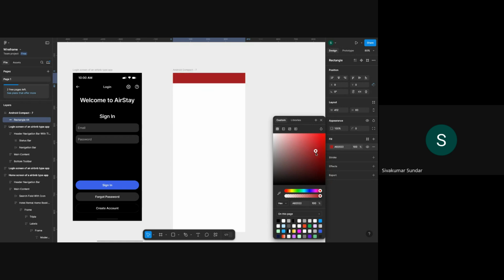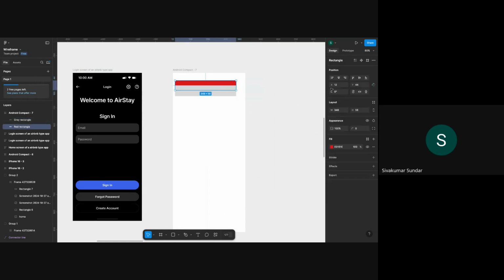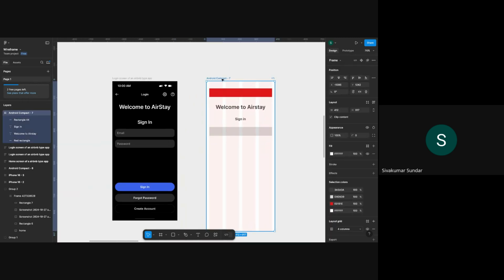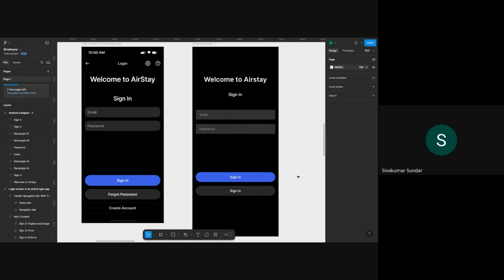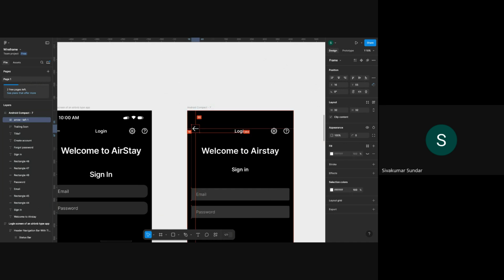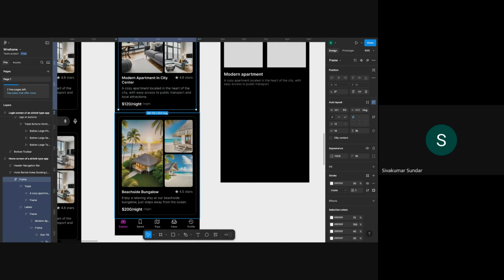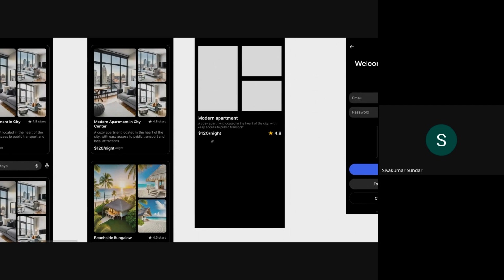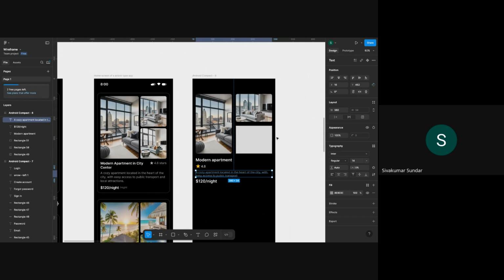Introduction to Figma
Learn Figma essentials for UI/UX design in this class! We'll cover frames, shapes, layers, and key tools to help you start designing your first project. Perfect for beginners eager to dive into digital design.